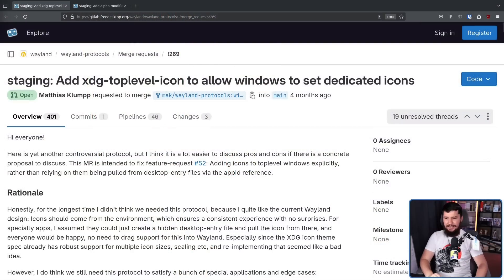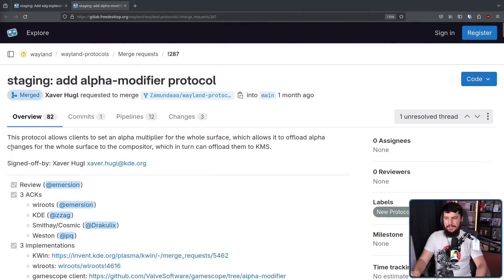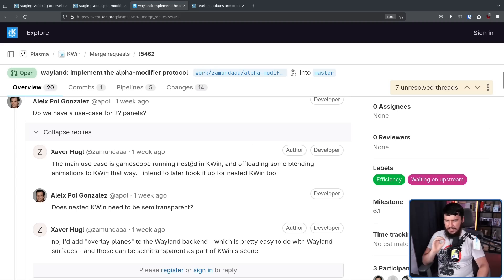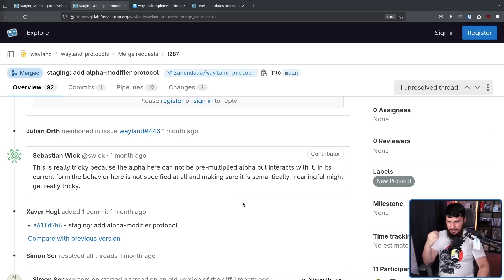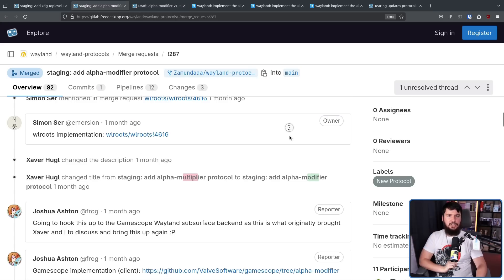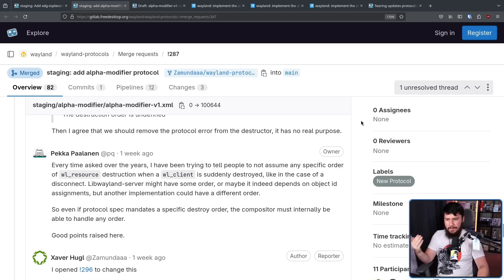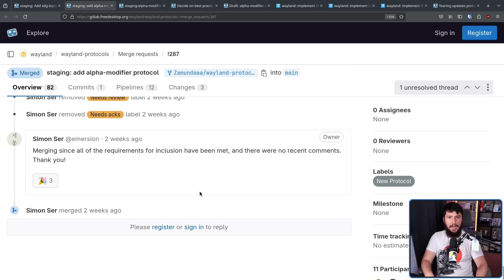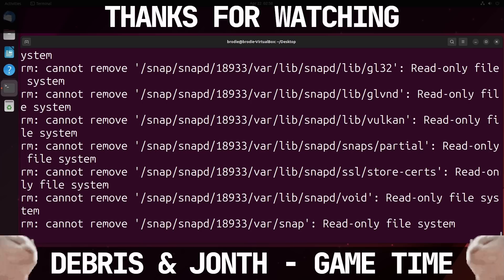Wayland's First Protocol Without Pointless Drama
I've discussed so many Wayland protocols where it's been nothing but arguments but for once we have a protocol where the discussion started and then without any drama it just ended

Credits
🎨 Channel Art:
Profile Picture: